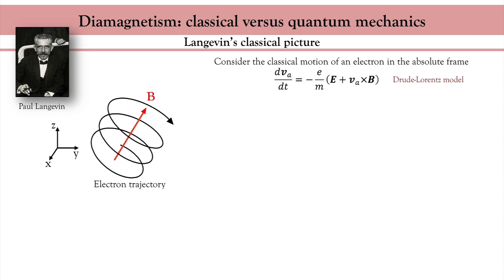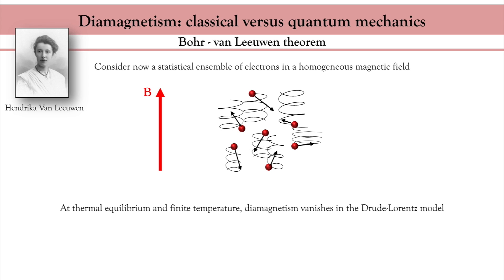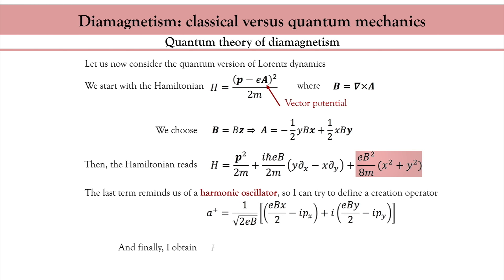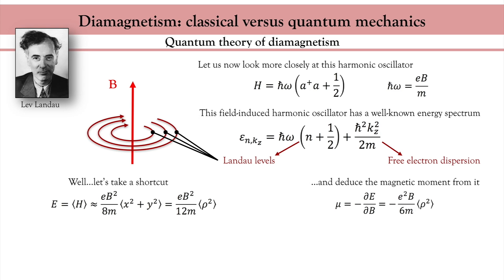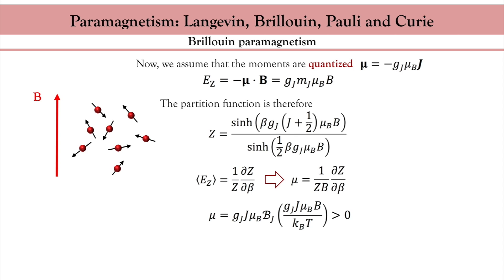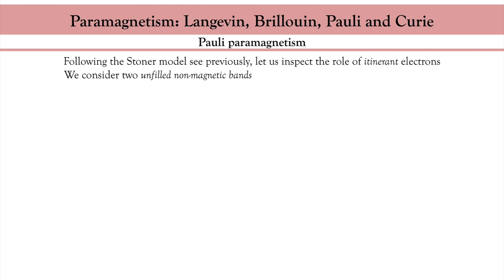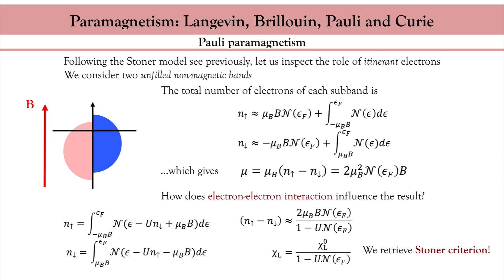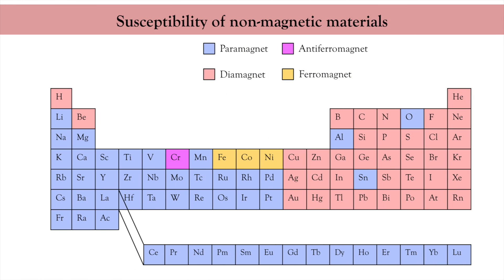L3PA Introduction to Spintronics: Para- and diamagnetism [ENG]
Lecture Series: Introduction to Spintronics by Prof. Aurelien Manchon

Lecture 3 Part A: Para- and diamagnetism

Lecture Series
Introduction